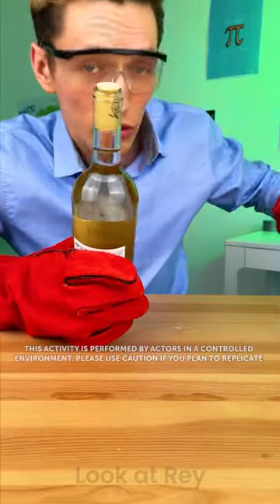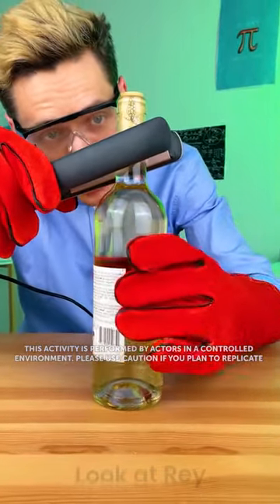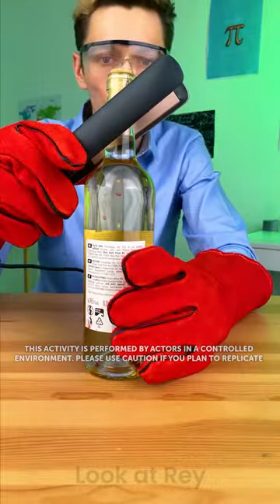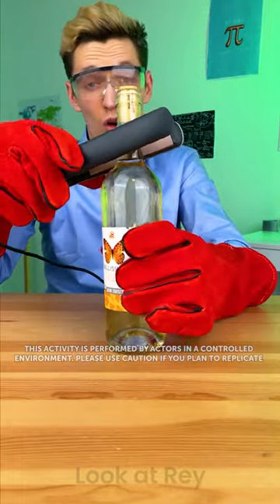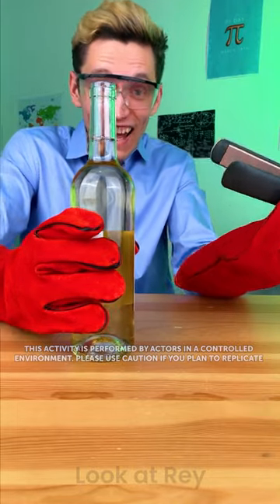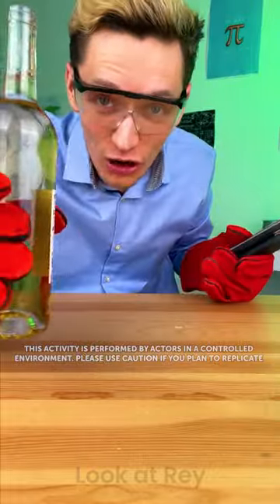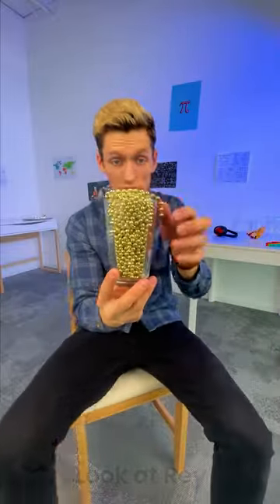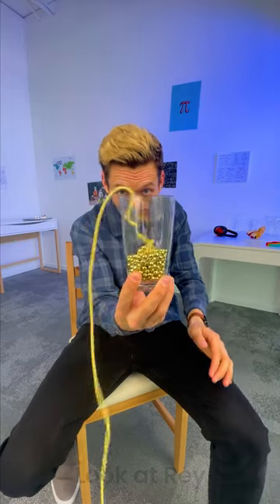Crazy Corkscrew Hack: Creative Way to Pop Open a Bottle!😉🍾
We do not make any warranties about the safety. It is the viewer's responsibility to use judgment, care and precautions if one plans to replicate. All company, product and service names used in this video are for identification purposes only.